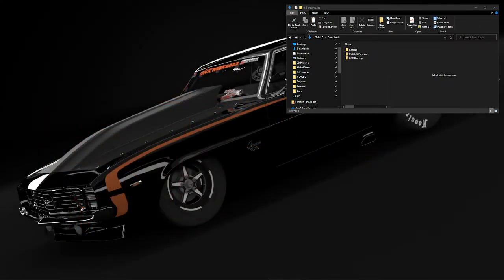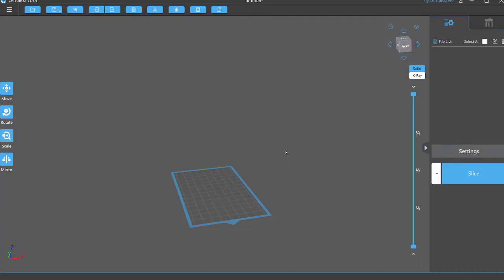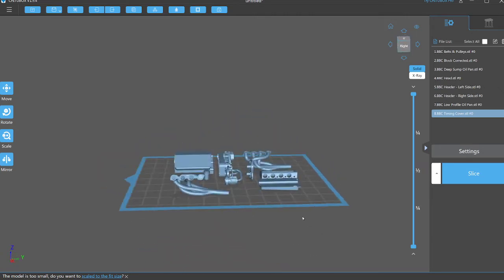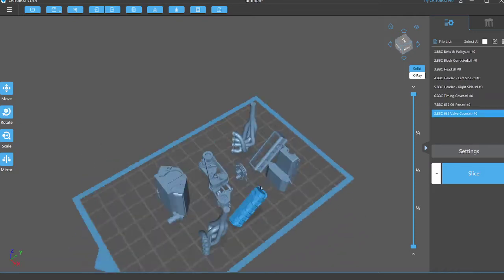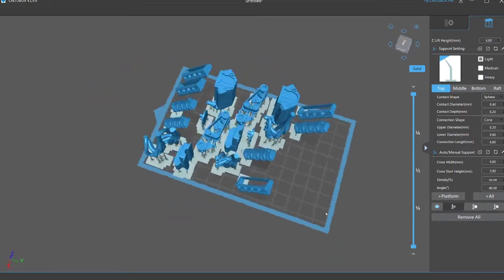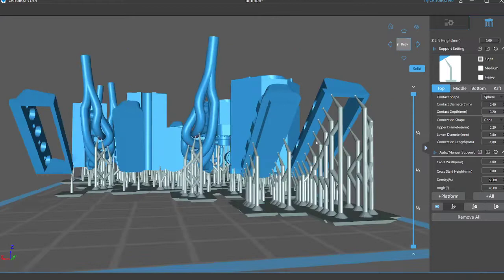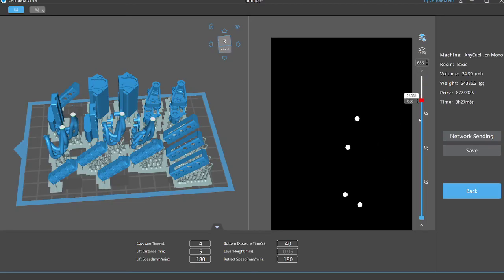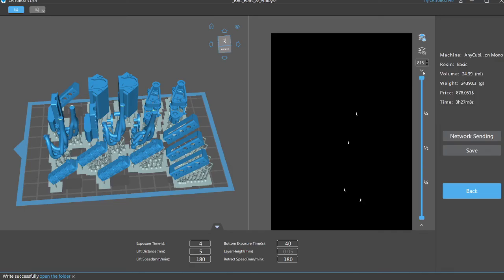How To - 3D Print Using Chitubox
This is just a quick tutorial for absolute beginners on how to get up and running with your new 3D printer.